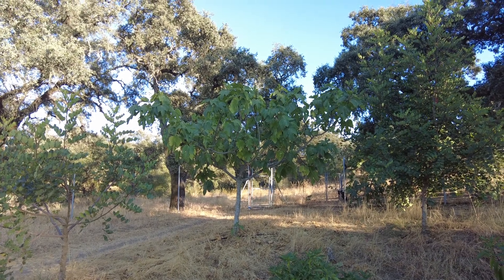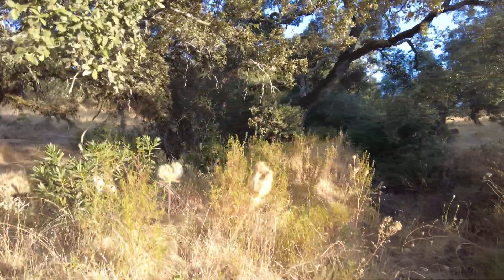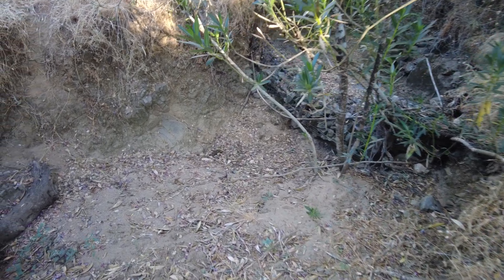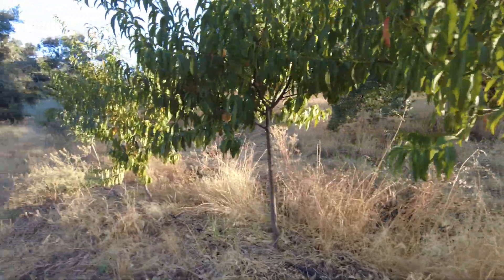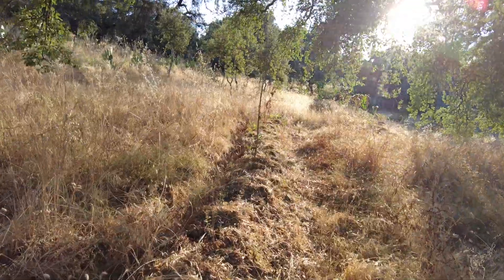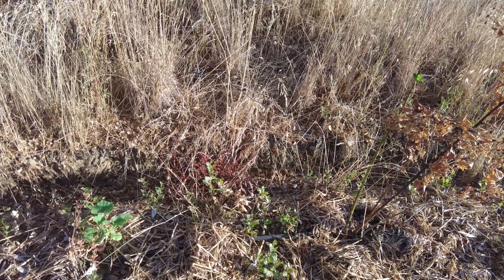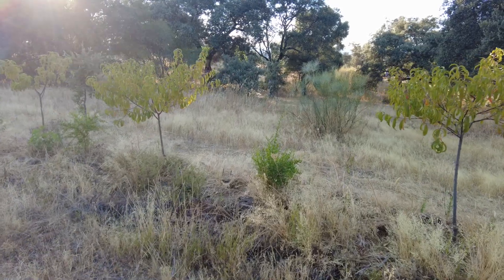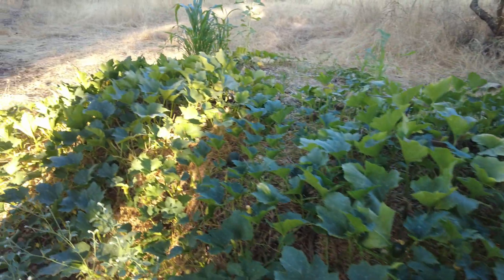Oak's ecological adaptations, is their "superpower."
Oak's ecological adaptations, is their "superpower." Understanding this can shape how you approach reforestation and planting on your farm in inland Huelva.

Oak Superpowers: Why Quercus Survives and Reproduces in Hostile Climates

DeepRootSystem from Early On

Oaks develop a taproot very quickly from the acorn stage—within weeks.

This allows seedlings to reach deepsoilmoisture before surface conditions dry out.

Other trees often develop shallow roots first and die when topsoil dries.

Lesson for Your Farm:
Direct seed acorns in place rather than transplanting nursery seedlings. Water only during early establishment (first 2–3 months), then let roots chase the water themselves.

SeedSize: The Power of the Acorn

Acorns are large, energy-denseseeds that fuel the seedling through drought stress.

This gives oaks a head start: they can grow a root and shoot before needing external resources.

Choose species with large seeds for dryland planting. Mimic this trait in your plant palette (e.g., Ceratonia, Pistacia, Pinus pinea).

DormantPatience: Surviving, Not Thriving

Oaks can "pause" in dry years—minimalleafproduction, no growth—but stay alive underground.

They respond with a growth flush in wetter years (a “boom and bust” strategy).

Many other trees try to grow every year and die from stress.

Design for resilience, not fast growth. Expect fluctuating success; design a long game (15–30 years). Use local oak ecotypes, not fast-growing commercial trees.

Mycorrhizal Symbiosis

Oaks form deep mutualisticrelationships with mycorrhizalfungi.

This improves water and nutrient uptake, especially phosphorus and micronutrients in poor soils.

Encourage fungal networks:

Don't till.

Mulch with oak leaf litter.

Inoculate soil with native mycorrhizal spores or transplant soil from old oak stands.

5. Protective Strategies in Seedling Stage

Seedlings naturally establish under shrubs, in crevices, or next to logs—microclimates that reduce heat and evaporation.

Oaks tolerate partial shade when young.

Create or mimic "nurseenvironments"

Use shrubs (Retama, Genista, Phillyrea) as shelter.

Plant acorns under temporary shade (rocks, sticks, biodegradable shelters).

Encourage natural regeneration under existing vegetation.

Why Other Trees Fail

Many non-native or fast-growing trees:

Have shallow root systems.

Can’t survive multiple drought years without irrigation.

Lack mycorrhizal partners.

Are bred for productivity, not resilience.

Examples: Eucalyptus, citrus, and even many pines die or suffer in the long dry Andalusian summers, especially without irrigation or fungal partners.

What You Can Learn for Suerte del Molino

Use native species adapted to your exact microclimate. Local oaks (like Quercus suber, Q. ilex, Q. faginea) know your soil, wind, and drought already.

Reproduce the conditions under which oaks naturally regenerate. Not exposed, not mulched in summer with green grass clippings, but in partial shade with deep mulch mimicking forest litter.

Let nature help. Plant fewer trees but protect and assist them more—especially in year one.

Embrace slowness. Mediterranean ecosystems don’t rush. Oaks can take 20 years to reach shade size—but they'll be there in 100.